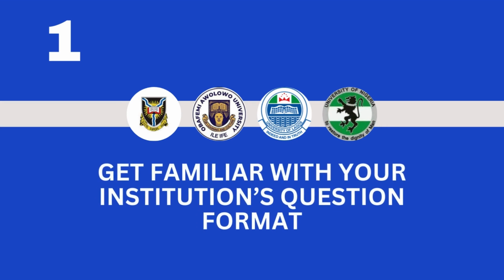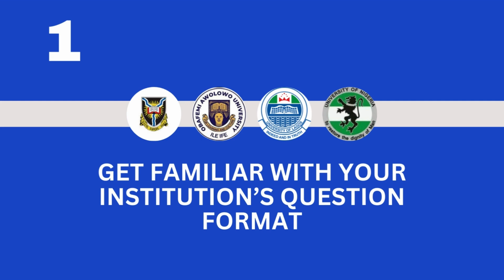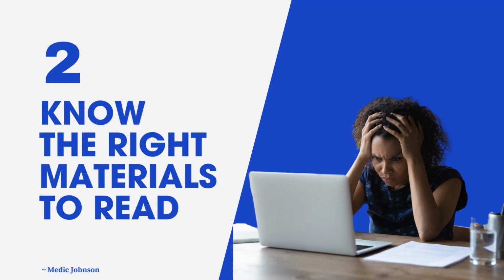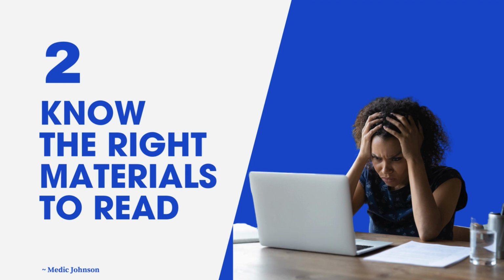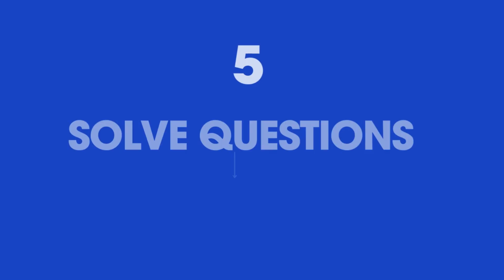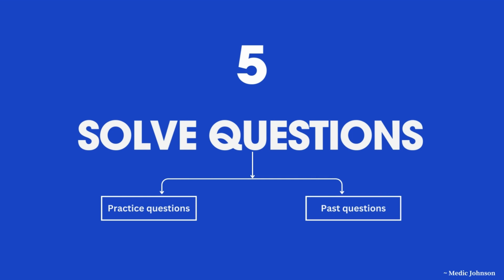How to Pass Any School's Post utme Exam 2024 || Get admission to any university in Nigeria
Hello guys, This is Medic Johnson here again and in this video, I showed how to pass any Nigerian university's Post Utme at once. Keep in mind that all what I have discussed in this video are things I have observed personally and tested. Watching this video alone will not guarantee you result unless you take actions and act on what you learnt in the video.